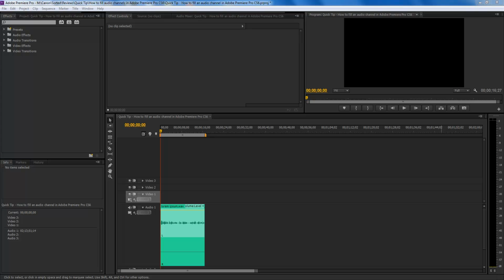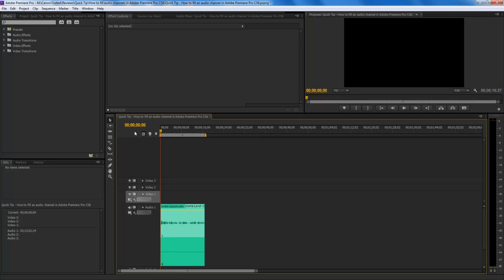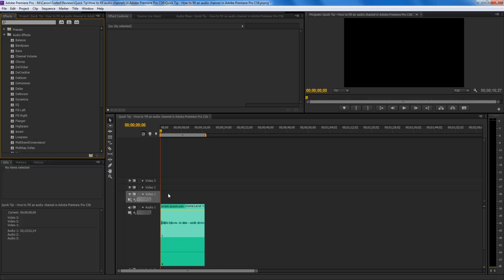Quick Tip - How to fill an audio channel in Adobe Premiere Pro CS6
In this video, I show how to fill an audio channel in Adobe Premiere Pro CS6.

If you ever had a video or audio file with only the L or R channel containing audio, this quick fix will show you how to get your audio working on both channels in a few seconds.

Amazon USA
Amazon Canada